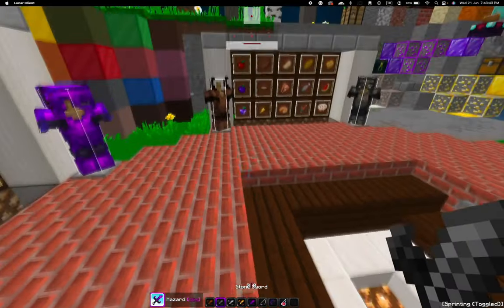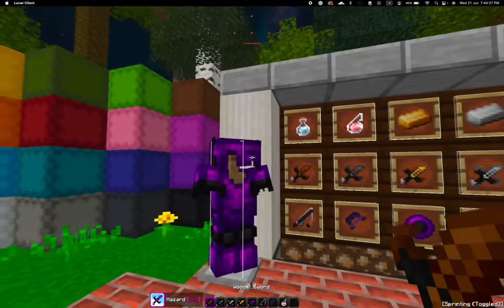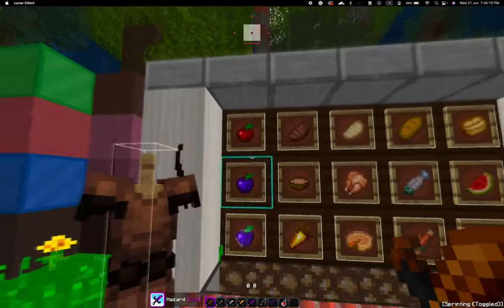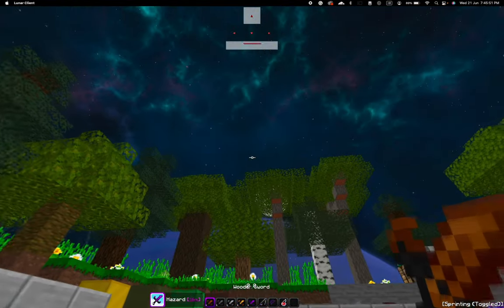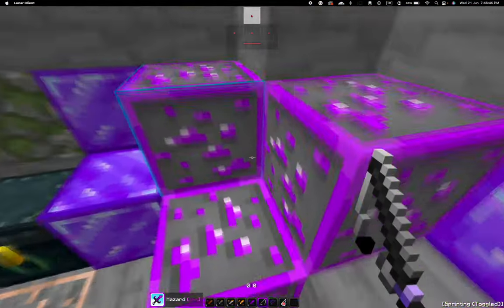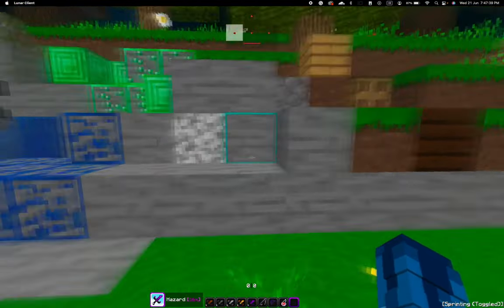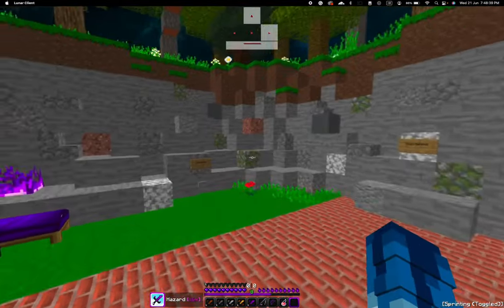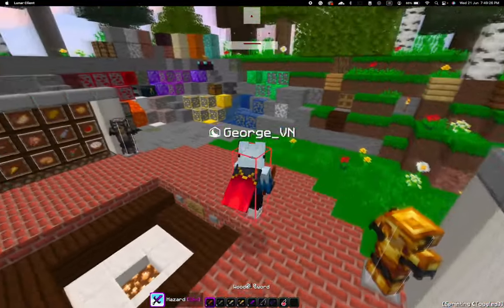300 subs Special! (Face Reveal + Pack Showcase)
I appreciate for your supports!
                                                 Info
                  2. master-slumber
                  3. master-lost
➽Sens: 800dpi 70%
➽Fov: 80
➽Dynamic Fov: off
➽View Bobbing: on
➽Client: Lunar
➽Shaders: None
➽Server: Pack Showcase Map
👨‍💻 Used software:
➽Recording Software: OBS Studio
➽Clipping Software: OBS Studio
➽Editing software: VN - Video Editor
➽Thumbnail software: Canva/Pixrl
⌨️ Peripheral Setup:
➽Monitor: what monitor?
➽Keyboard: Keycron K2 Wirreless
➽Mouse: Logitech G102 Lightsync (not a joke)
➽Microphone/Camera: what camera?
➽Headphones: Beast Studio 3
💻 PC Specs:
What PC?
FAQ:
➽Where are you from?
   Vietnam

    ​12

  Yes, just friend me on Hypixel whenever I'm online,
   or send me friend request on Discord:
   George_VN#5335